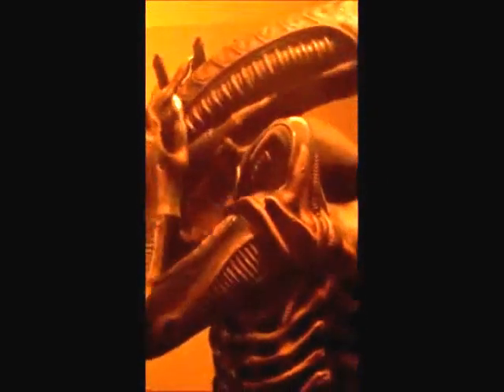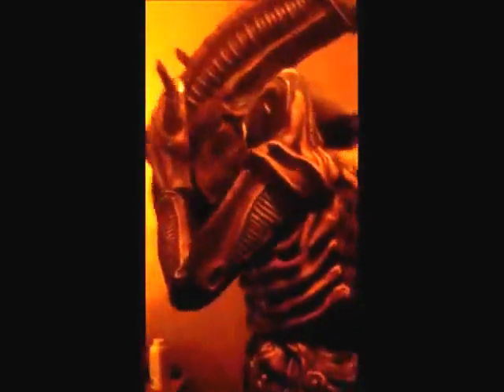PART 2 ALIEN SUITING UP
the conclusion suiting up as Alien! Remember to drink loads of water and mind the stairs Most of all have FUN!!. THXsssssssssss for watching!